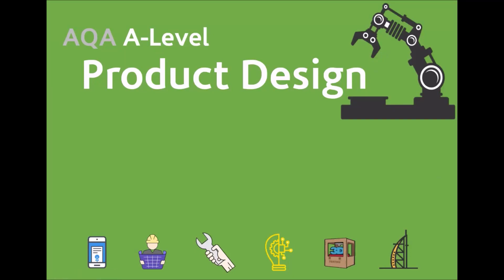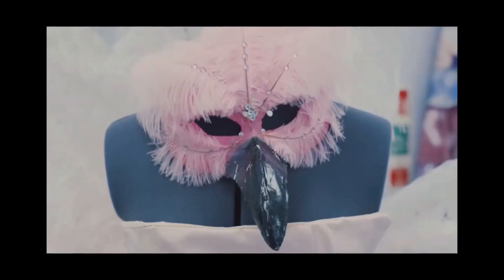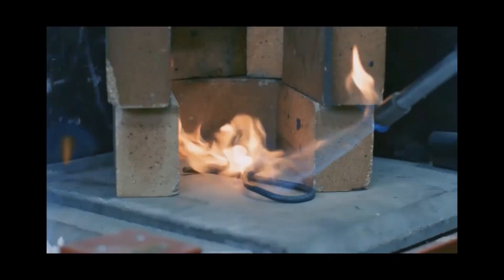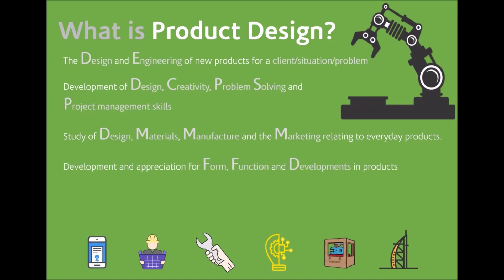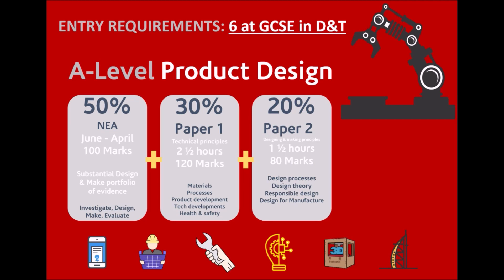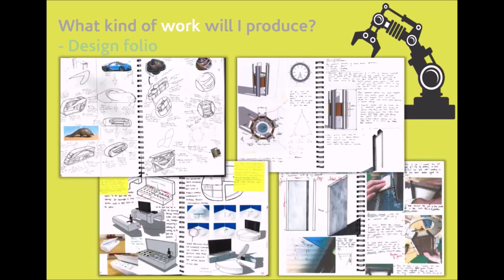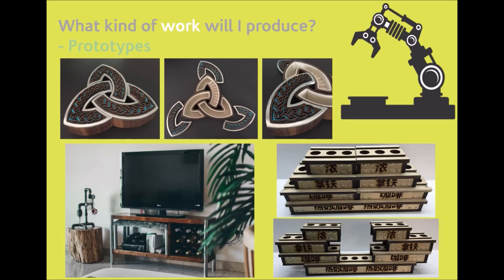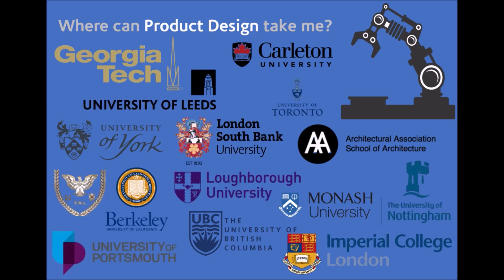DT A Level Options Video 2024